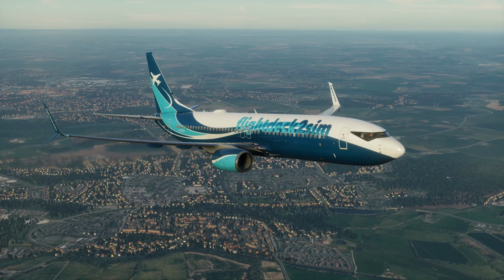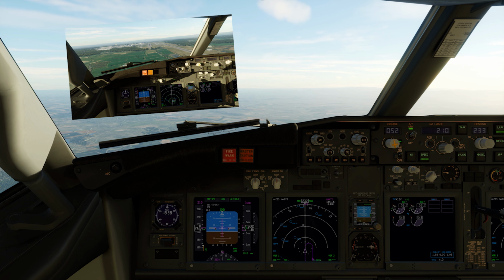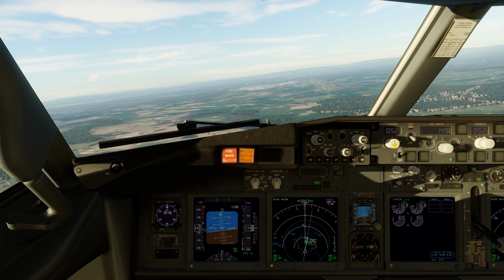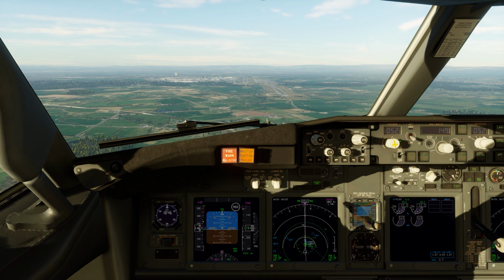Sidestep Approach Tutorial by a Real 737 Pilot | ZIBO MOD 737 | X-Plane 12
In this tutorial I will demonstrate how to fly the Sidestep Approach in the B737. The Sidestep is a manoeuver which is requested by ATC if they’d like you to land on the adjacent runway.

ANY GUIDANCE IN THIS VIDEO IS NOT TO BE USED FOR REAL WORLD FLIGHT TRAINING

I’m a 737 Training Captain/TRI for a European airline and like with all my tutorials and streams, all content on this channel is for Flight Simulation on your PC only. This video is NOT for professional guidance or instruction but to provide an insight to my thoughts on this product. Any comments/view expressed are mine only.